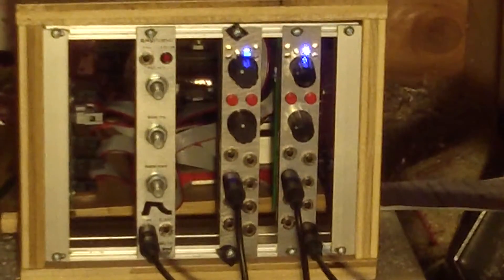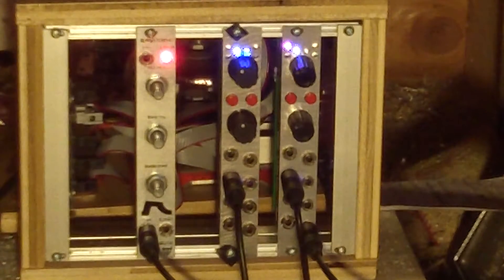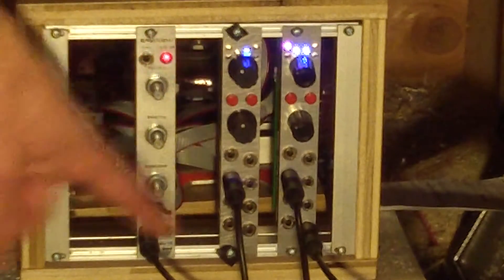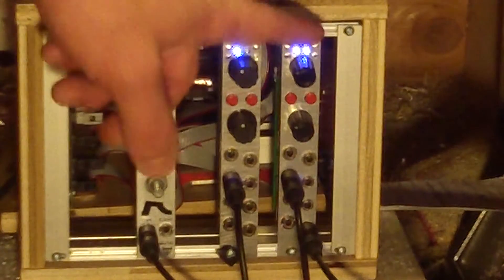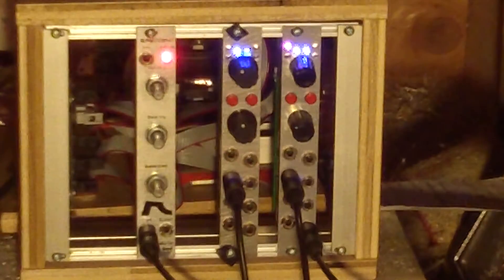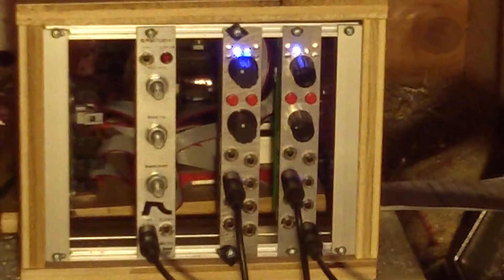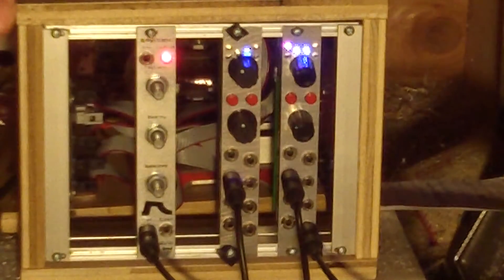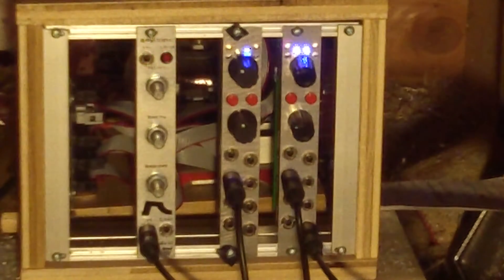Dual VC Gate_Modifier / Trigger Delay Preview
Sneak Preview of an upcoming AniModule
If you like my videos and want to contribute, this here's the place